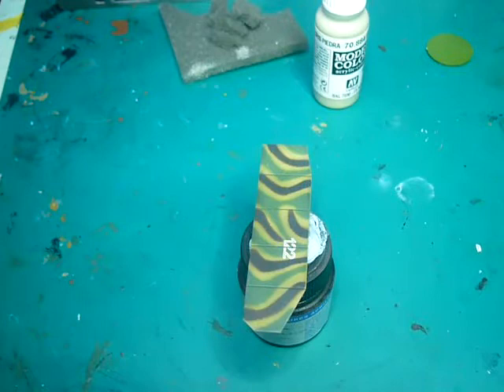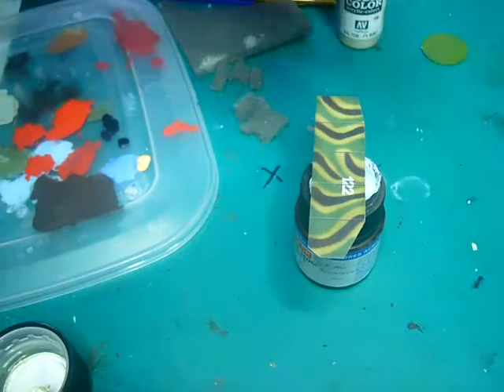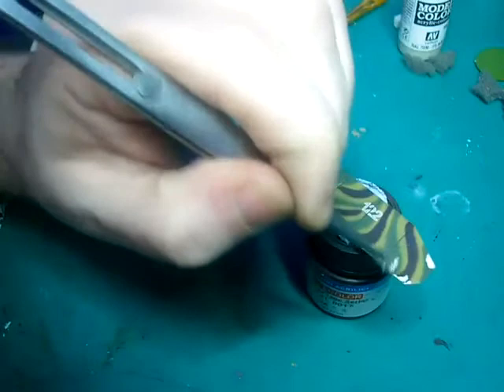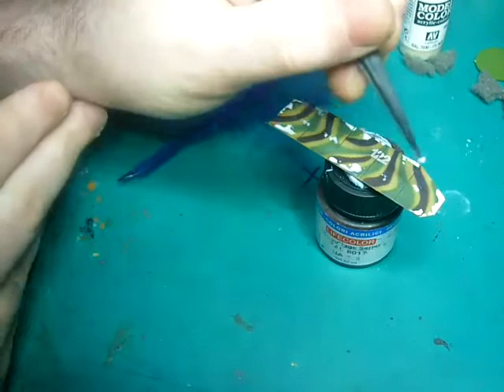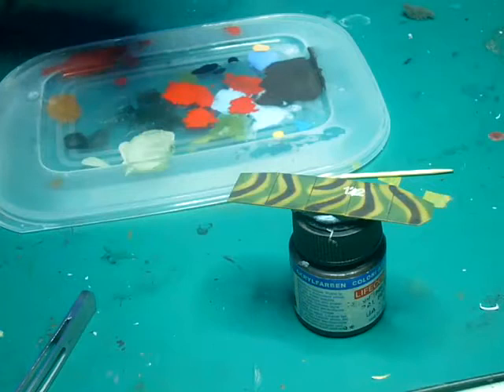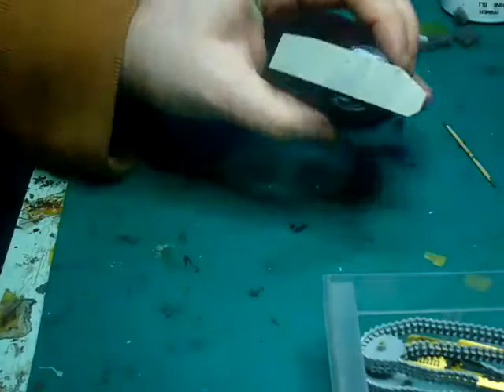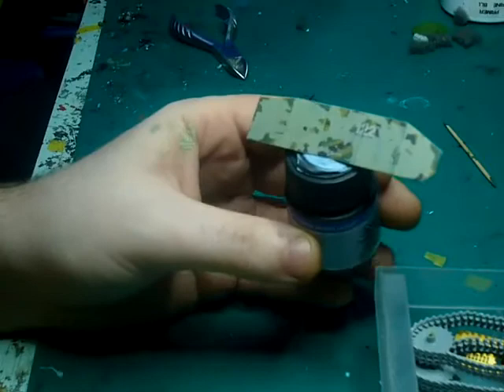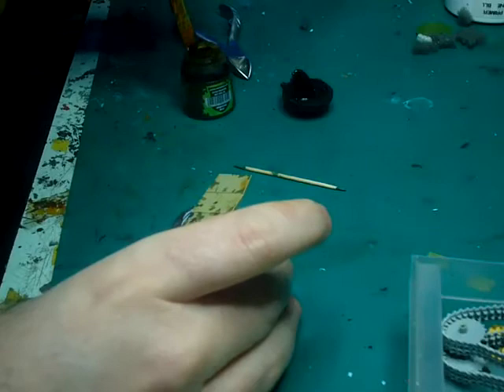How to do easy chipping effects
requested vid on large area paint chipping and flaking